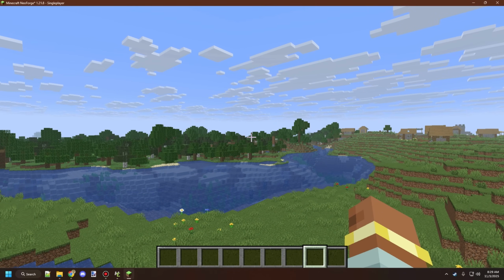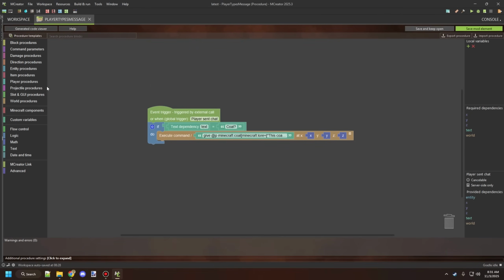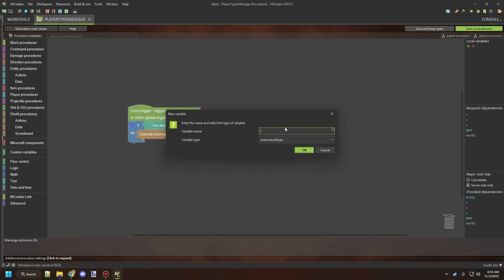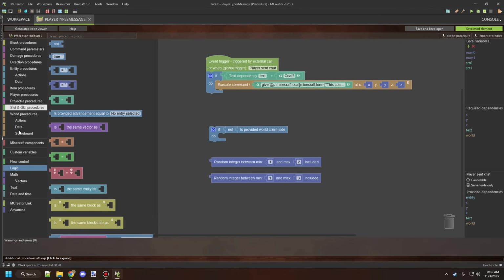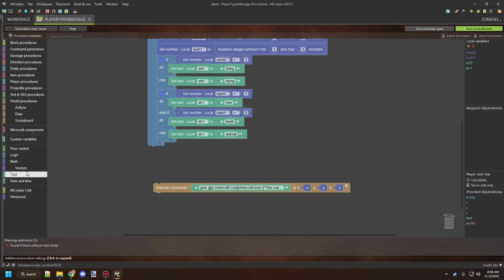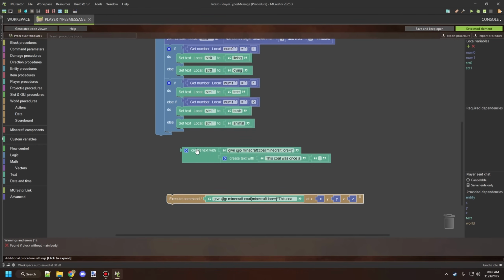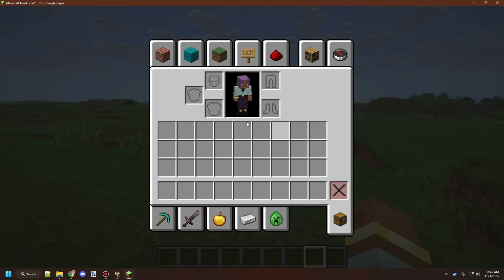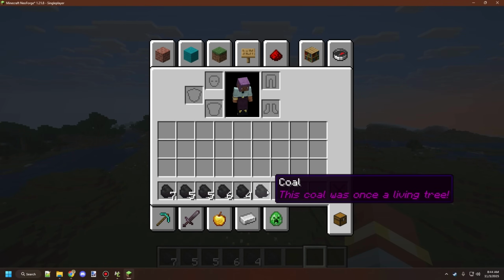#32 Running Commands | MCreator Procedure Series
In this procedure tutorial, we’ll learn how to run commands using procedures in MCreator. We’ll also explore a few techniques for formatting commands with other blocks—such as string blocks and the “create text with” block.

Keep in mind that “create text with” supports both text and numbers, but not all numbers will work correctly. Most are floats (using decimal points). If you need an integer, be sure to use the round block to remove the decimal point.

We’ve got a friendly and creative group of modders working on all kinds of amazing projects, and we’d be honored to have you join.

💠 BUILD INFORMATION
► MCreator: 2025.3
► NeoForge: 1.21.8

📌 CHAPTERS
0:00 – Getting Started
2:25 – Finding The Blocks
4:04 – Custom Variables
8:23 – Formatting Commands
12:07 – How The Procedure Works
12:51 – Testing In-Game
16:03 – Watch Next!